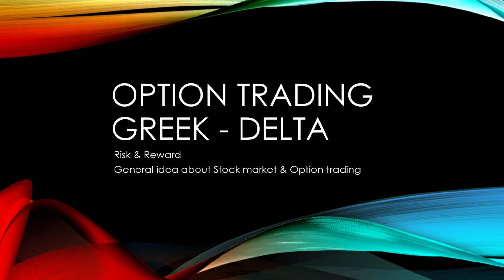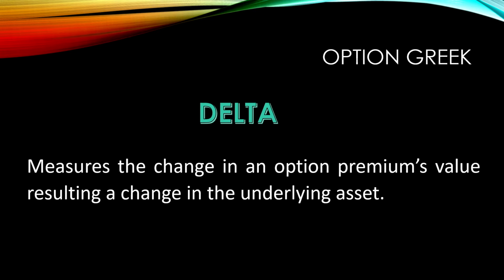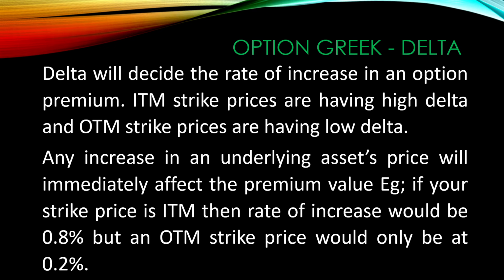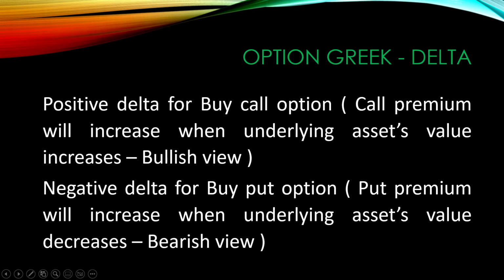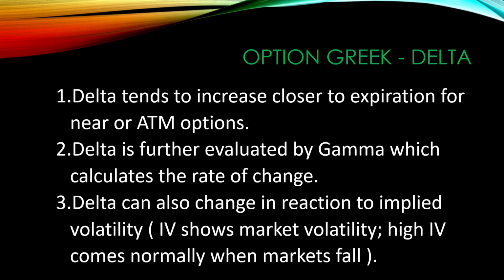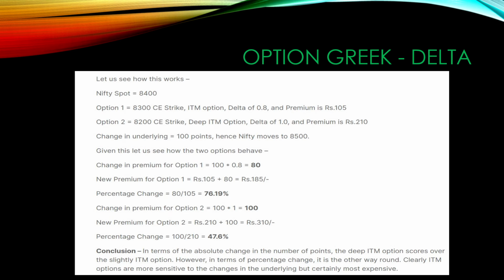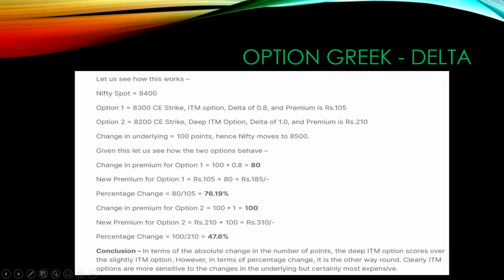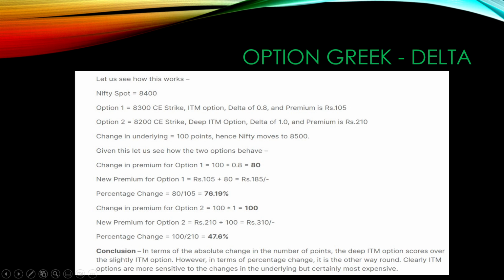Watch this video to understand how an option premium is being calculated. Option Greeks.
My view